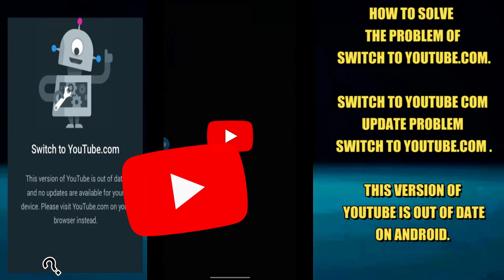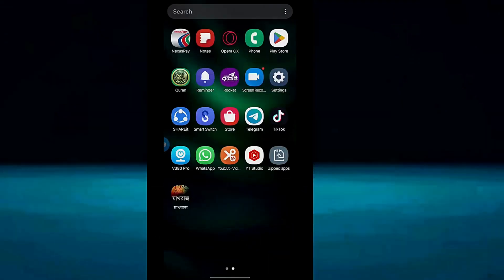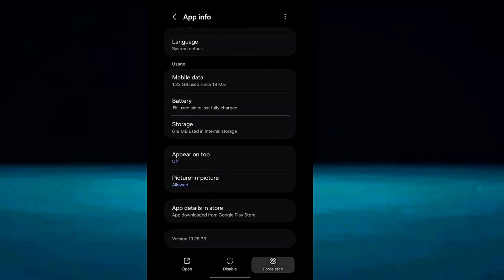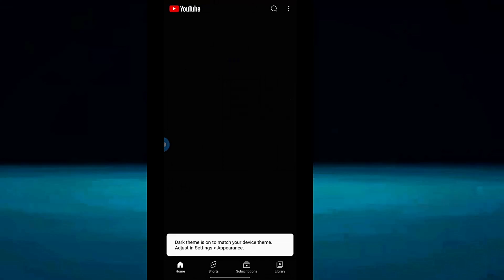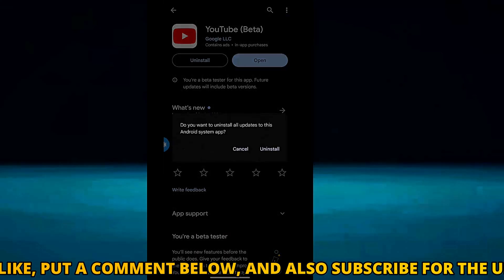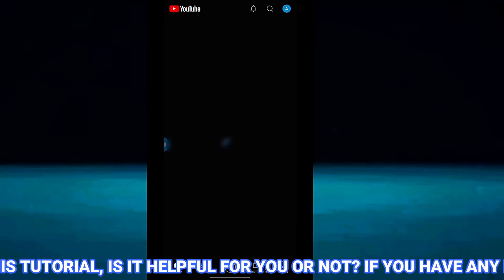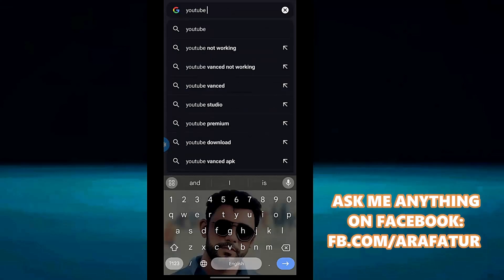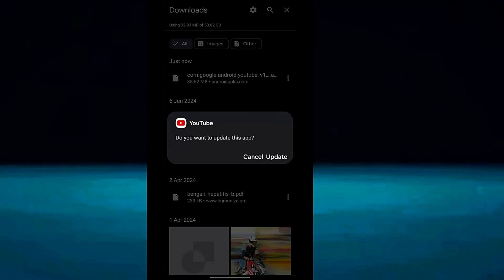How To Solve The Problem Of Switch To YouTube.Com 2026 || This Version Of YouTube Is Out Of Date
SOLUTION: How to solve the problem of Switch to YouTube.Com Android Samsung 2026/Fix this version of YouTube is out of date and no updates are available for your device/Switch to YouTube.Com update problems & how to remove switch to Youtube.com on Samsung Galaxy or any Android phone English tutorial 2026-24.
if your Android phone's YouTube app is showing an error message like  Switch to Youtube.com or This version of YouTube is out of date
on Android or, this version of YouTube is out of date and no updates are available for your device problem, If you want to remove the error of Switch to Youtube.com from your Youtube App on your Android phone or tablet, then, this tutorial will be helpful for you to fix those issues.
In this tutorial, I am showing 3 methods to solve the problem of Switch to Youtube.com, Switch to Youtube.com update problem in Android, This version of YouTube is out of date, and no updates are available for your device problem, or This version of YouTube is out of date on Android issues using Android 14 Samsung Galaxy A13 phone. But according to this tutorial, you can fix that # switchtoyoutube.com and thisversionofyoutubeisoutofdate problems using any version of all Android phones with Android 4.0 KitKat, Android 5.0 Lollipop, Android 6.0 Marshmallow, Android 7.0 Nougat, Android 8.0 Oreo, Android 9.0 Pie, Android 10 Q, Android 11, Android 12, Android 13, Android 14, Android 15, Android 16.